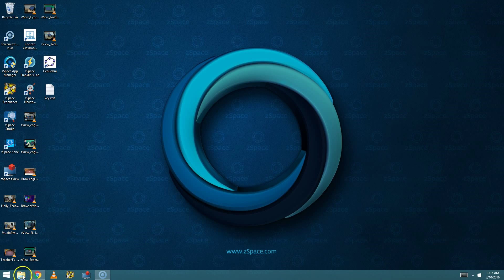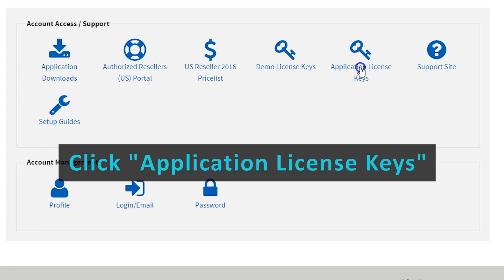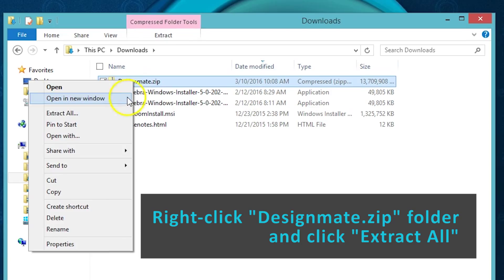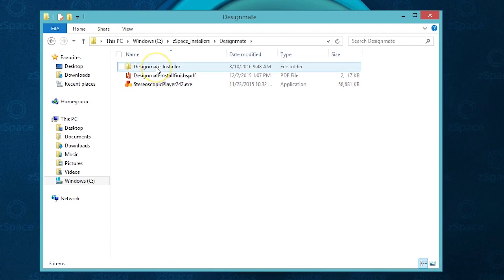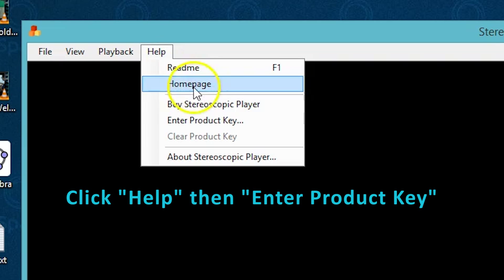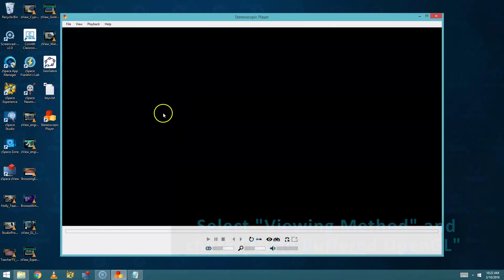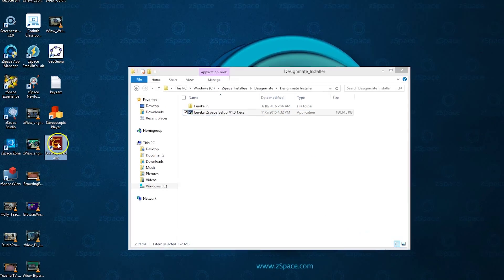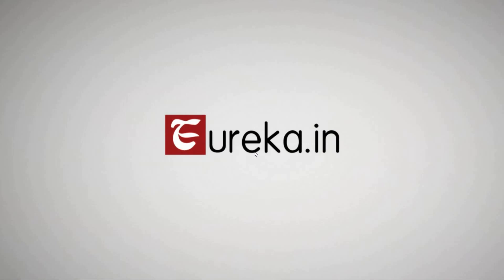DesignMate Install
Instructions on installing one of our 3rd party applications on zSpace!